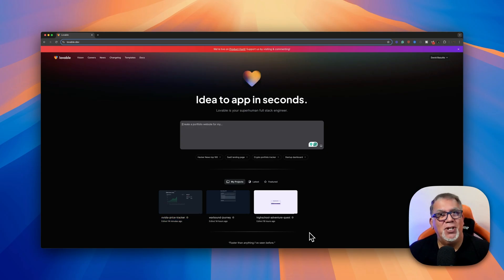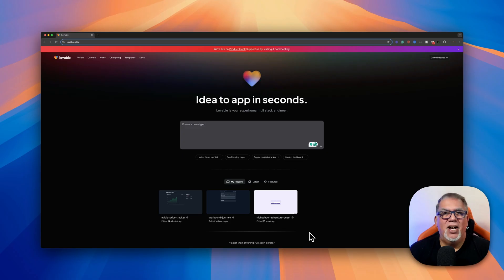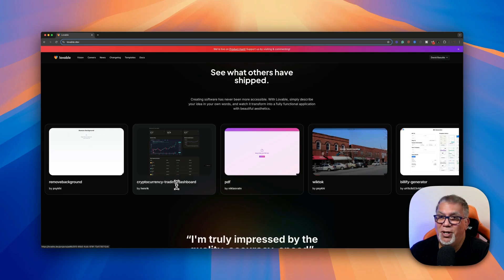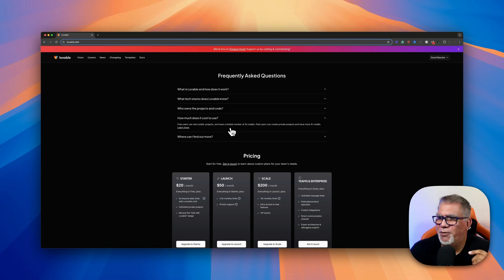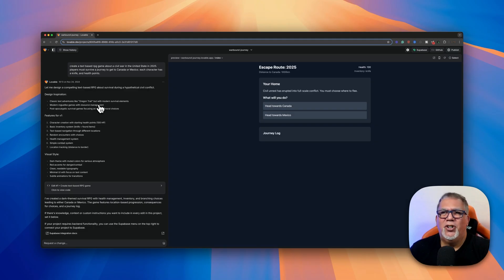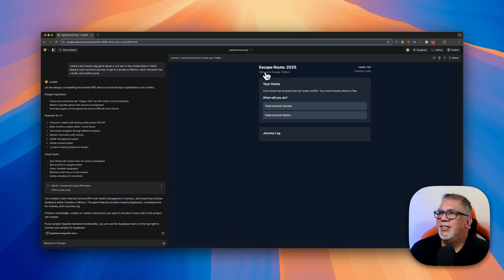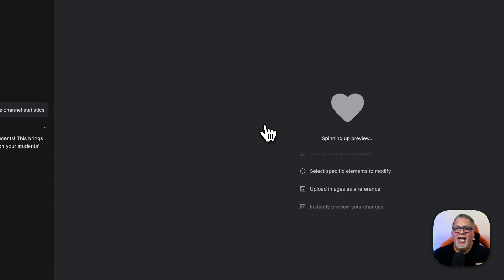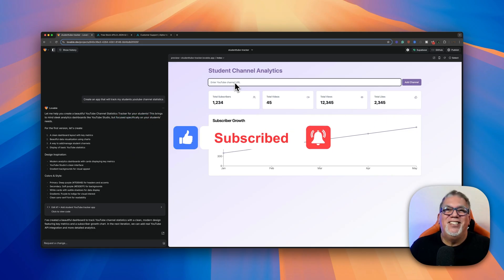Transform Ideas Into Apps with AI ✨ (Lovable.dev Demo)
Unlock the Power of App Creation with Lovable.dev!

In this video, David Basulto, an educator passionate about AI tools, introduces lovable.dev, an AI-powered platform that simplifies app development to a few simple typed ideas. David explains how lovable.dev allows users to create fully functional apps without any coding knowledge, making it ideal for educators, students, startup founders, and developers. He showcases the platform's features, including natural language interface, rapid prototyping, advanced AI management of front and back-end development, and easy deployment. David also demonstrates creating a text-based RPG game and a YouTube channel statistics tracker using lovable.dev. For further insights and a live walkthrough, tune in and learn how this tool can revolutionize your app creation experience.

00:00 Introduction to Lovable.dev
00:46 Overview of Lovable.dev Features
02:26 Getting Started with Lovable.dev
02:32 Exploring the Lovable.dev Website
05:17 Creating and Customizing Projects
09:32 Building a YouTube Channel Tracker App
10:36 Conclusion and Final Thoughts